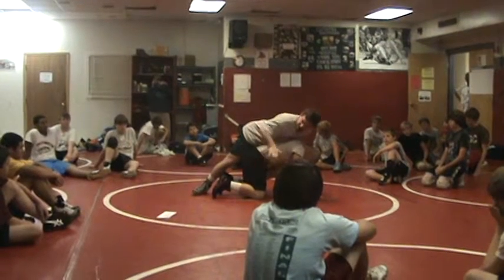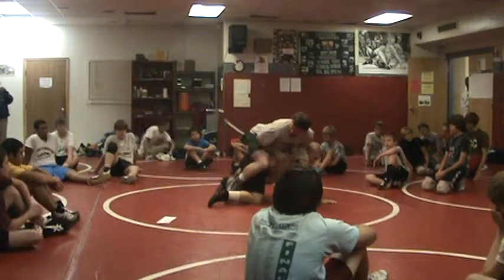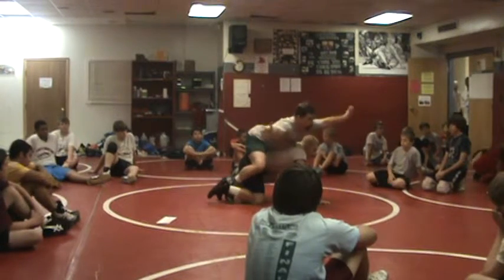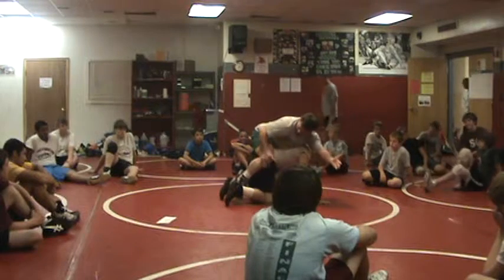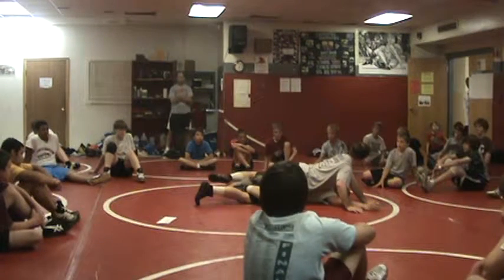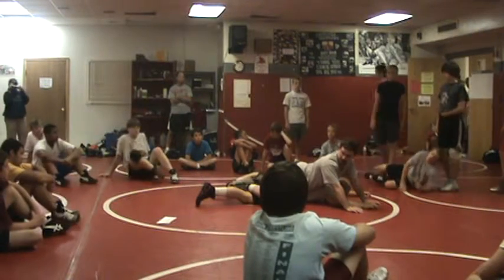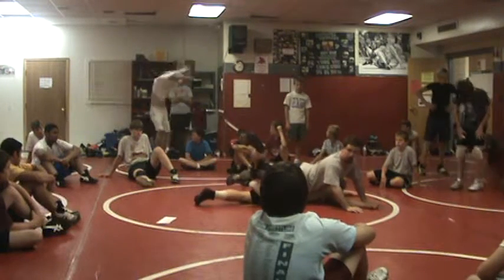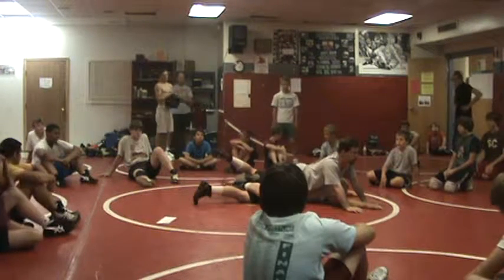Knee Drape Leg Ride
The most effective leg ride.  More secure than cross body and easier to throw in than a parallel ride. Learn more by signing up for camp